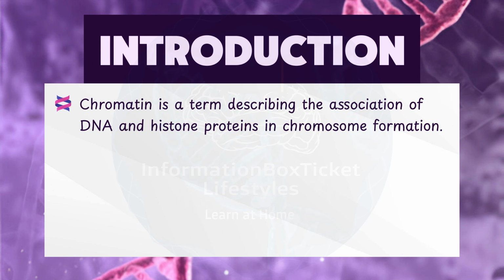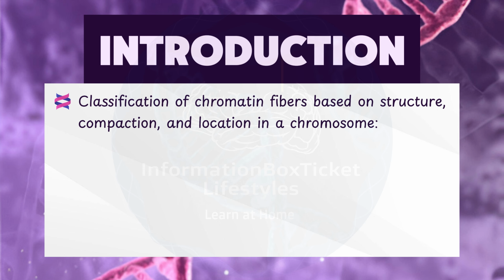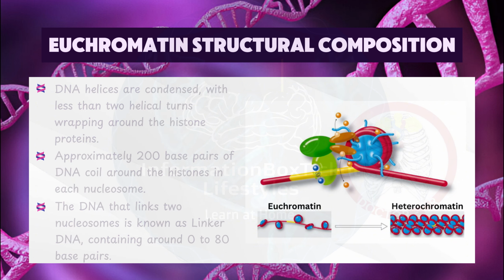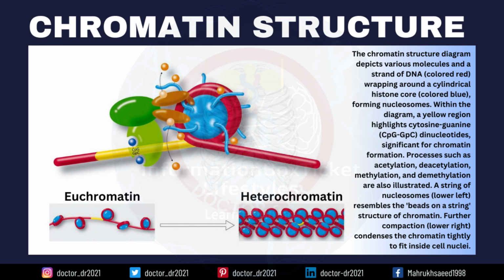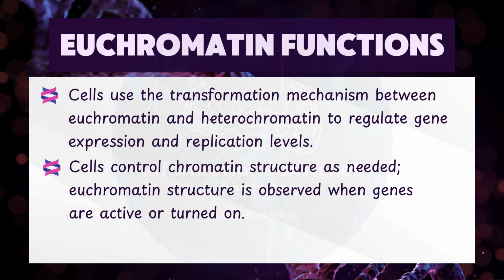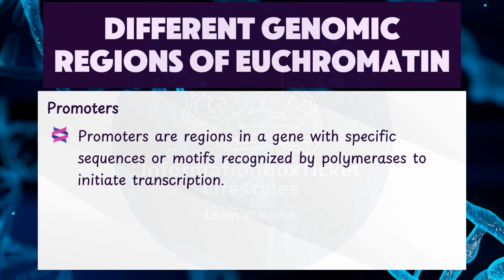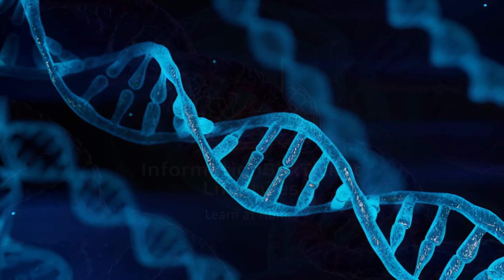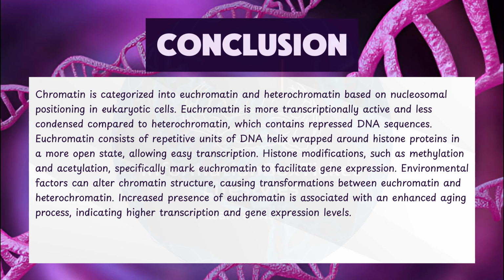Euchromatin: Structure, Function & Regulation in Gene Expression | Open Book of Our Genes | Genetics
This video explores Euchromatin, the "open book" region of our chromosomes where genes come alive. We'll delve into its structure, how it functions in gene expression, and the fascinating ways it's regulated. Learn how Euchromatin plays a crucial role in everything from cell function to aging.